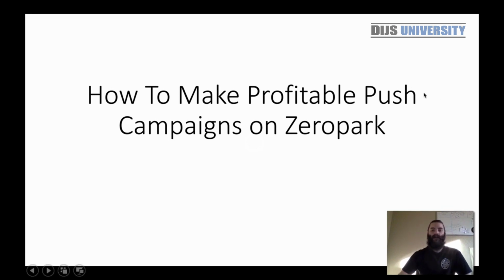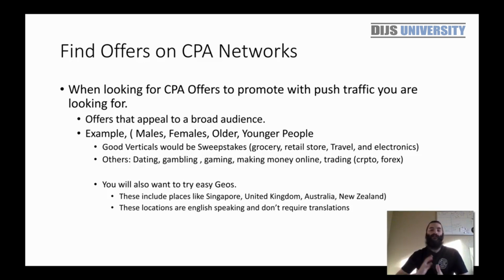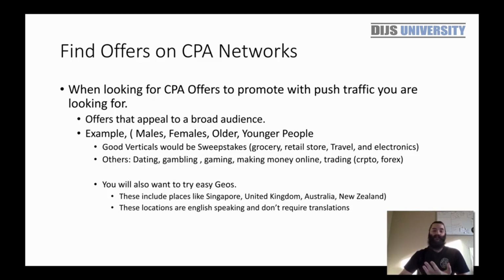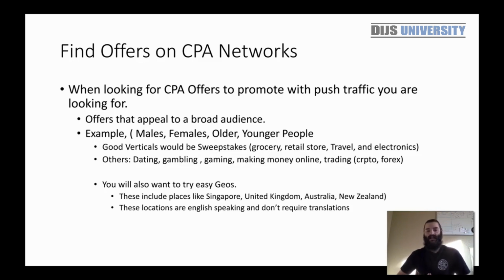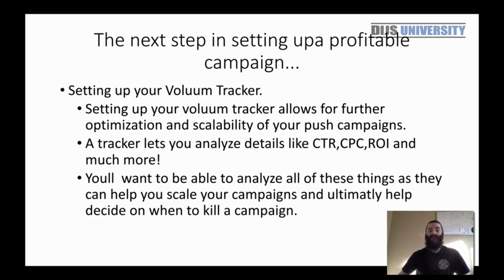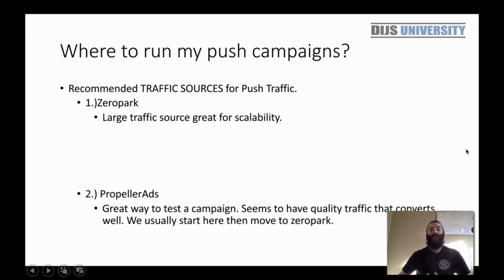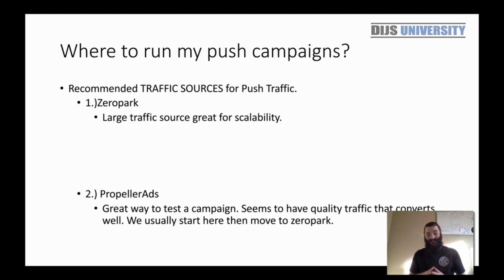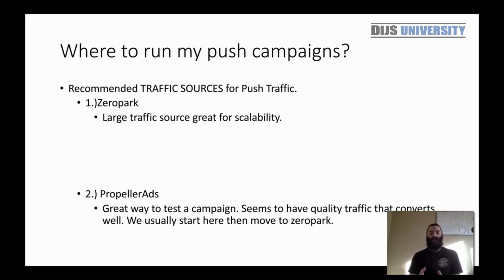How To Make Profitable Push Traffic Campaigns On Zeropark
Would you like to make a profitable push traffic campaign on Zeropark?/ Watch this CPA marketing tutorial and learn how you can make money with CPA marketing by creating profitable push traffic campaigns on Zeropark.

Push ads are a type of native ad format. Push advertising means delivering ads to users' desktop or mobile devices in a form resembling usual push notifications, thus offering a non-intrusive, user-friendly and highly-engaging way for advertisers to reconnect and expand their audiences.

Push notification is a technology that allows websites to notify their users of various news through a short text message with a picture and a link. That message shows up on the screen of a mobile device or desktop device instantly attracting the user's attention.

Zeropark is a performance ad exchange specializing in domain and pop traffic.

Zeropark has a great interface and a lot of targeting options that allow you to achieve strategic objectives and mush more. Their support team is very helpful and always gives you awesome advice on how to achieve your target with your campaigns.

Zeropark filters out fraudulent traffic no matter which kind of inventory you’re using. The difference with Premium Traffic is that the filtering process is much more advanced than for Remnant Traffic, as it involves manual checking and double-checking by our dedicated team.

The quality of Premium Traffic comes at a slightly increased price. The minimum CPV rate in PPV Run-of-Network (RON) campaigns for Tier 1 countries, such as the UK or the USA, is $0.0019 for Premium campaigns and $0.0001 for other inventory types.

The Premium Traffic feature aims to supply advertisers with highly converting traffic that comes from brand-safe sources.

Premium traffic is available for PPV Pop RON and MultiGeo campaigns. You can opt for this feature at the very beginning of campaign creation, right after you give the campaign a name.

“Standard” is quite self-explanatory. It’s equipped with the same ad fraud filtering as the Premium segment, but it’s not connected to the same tight pool of proven, good quality sources.

Finally, “Remnant” is the unsold traffic that we push back into circulation and sell at a flat price. Its quality is unproven so it’s the cheapest one.